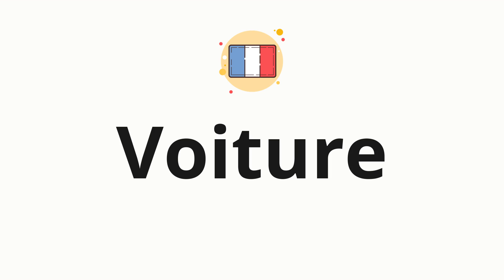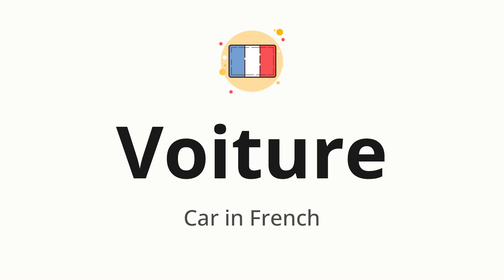How to pronounce Voiture (Car in French)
🌍 Learn a new language now Master the pronunciation of 'Voiture' Voiture - which means : Car in French - with this quick and clear tutorial by How To Pronounce!

In this video, we'll guide you through the correct pronunciation of 'Voiture' in French, using native speaker examples and easy-to-follow phonetic breakdowns. Whether you're learning French for travel, business, or just for fun, our guide will help you perfect your pronunciation in no time.